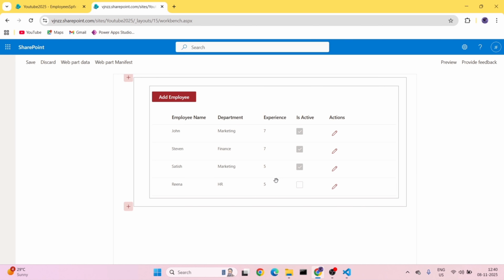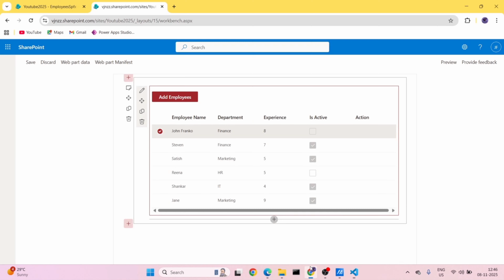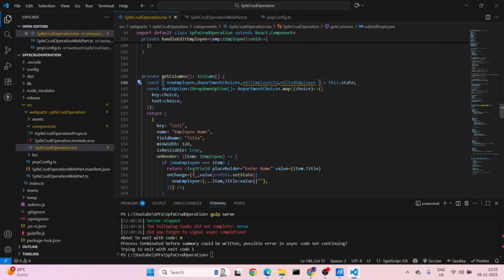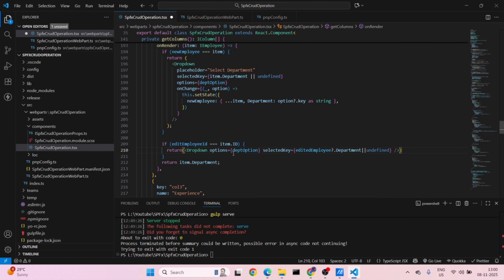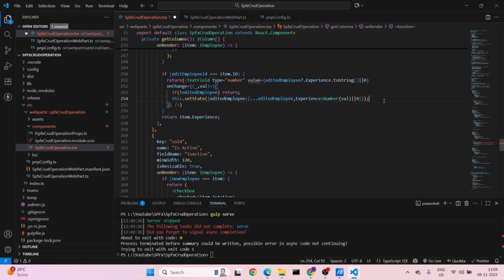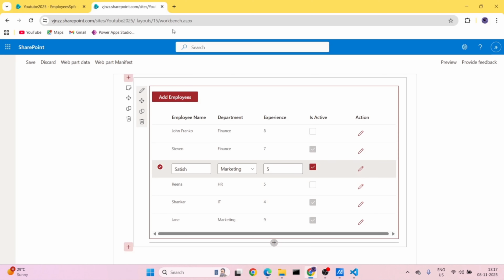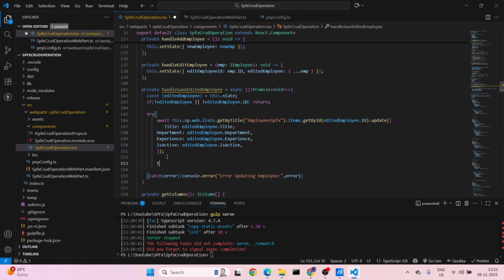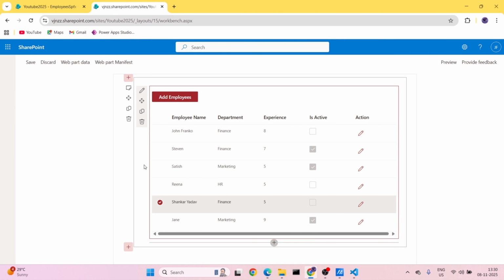SPFx CRUD Tutorial Part 4 — Edit and Save DetailsList Rows to SharePoint Using PnP JS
Welcome to Part 4 of the SPFx CRUD Tutorial Series!
In this video, we’ll take your SharePoint Framework (SPFx) project to the next level by adding inline edit functionality to your DetailsList and saving the updates directly to a SharePoint list using PnP JS.

You’ll learn how to:
✅ Enable in-place editing in the DetailsList grid.
✅ Capture and update user-edited data dynamically.
✅ Use PnP JS for seamless CRUD operations with SharePoint lists.
✅ Implement efficient state management in React for better UI performance.
✅ Build a more interactive and modern user experience in SPFx.

This hands-on tutorial is perfect for developers looking to strengthen their SPFx + React + PnP JS skills and build powerful business web parts for SharePoint Online.

If you haven’t watched the previous parts, check out the full playlist to understand how we built this CRUD solution from scratch!